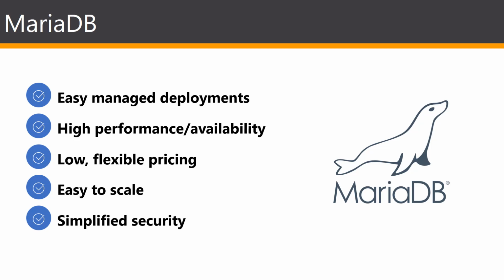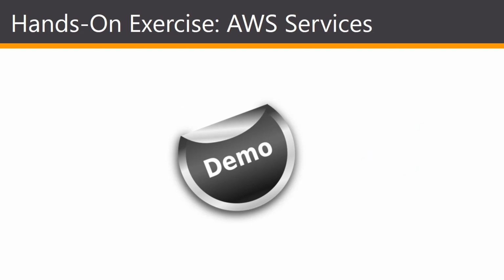HOW TO SET UP AWS RDS | Amazon RDS Tutorial MYSQL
In this tutorial, you will learn how to create an environment to run your MySQL database (we call this environment an instance), connect to the database, and delete the DB instance.  We will do this using Amazon Relational Database Service (Amazon RDS) AND HOW TO SET UP AWS RDS | Amazon RDS Tutorial MYSQL

1. (FREE Course List) Get a FREE Course.

2. **For FREE WEB HOSTING** by ClayDesk.